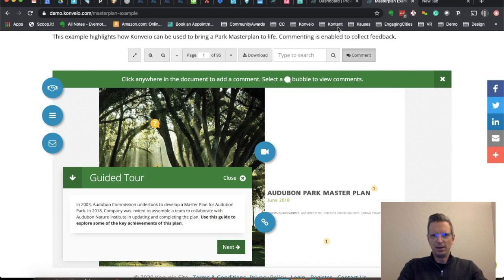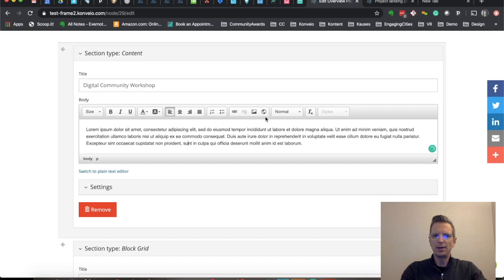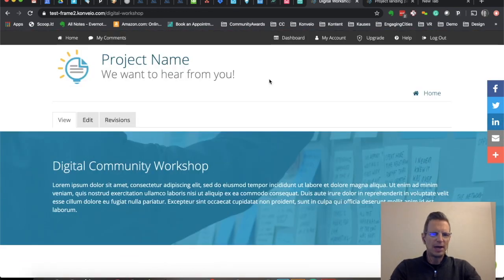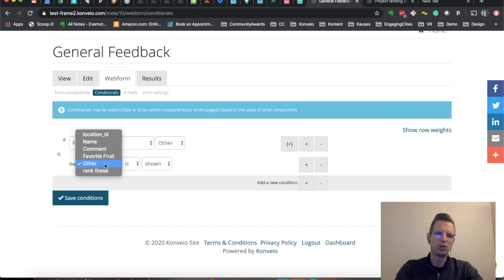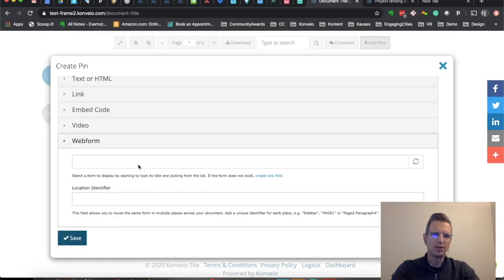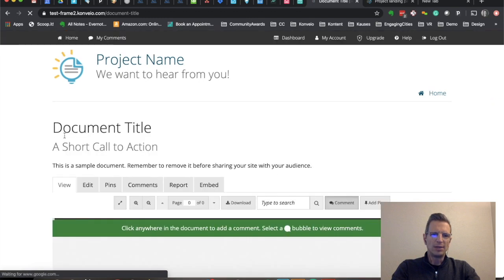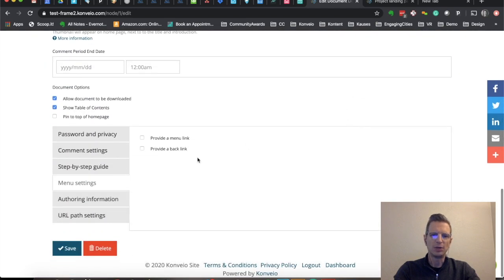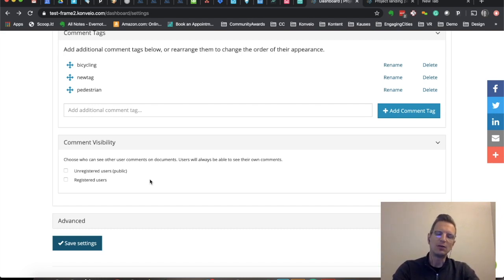Konveio Sites - Admin tutorial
Tutorial on how to manage your Konveio Site